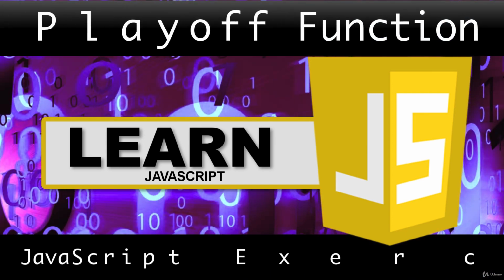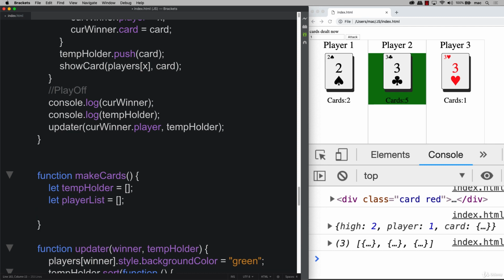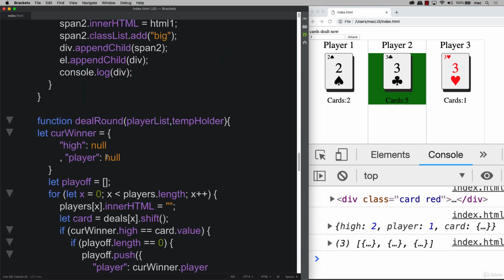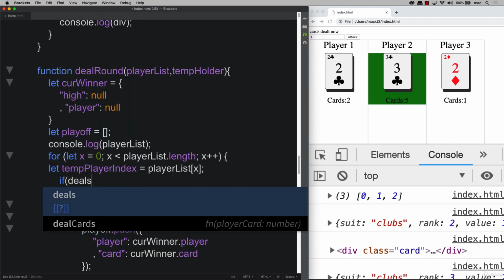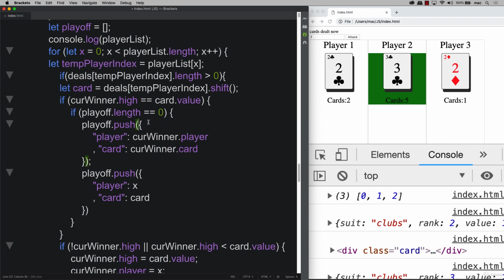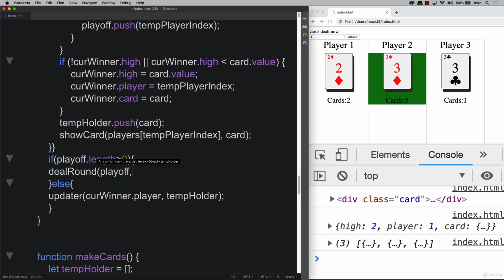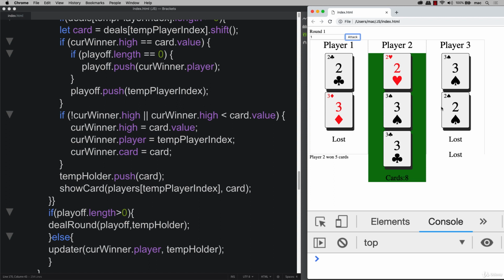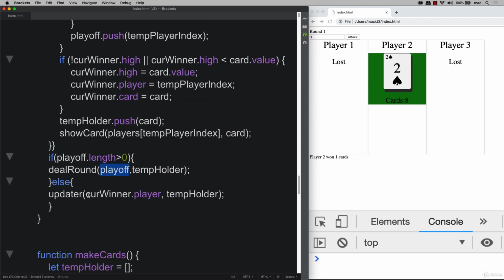55 Modern JavaScript 54 012 Fix Playoff Function